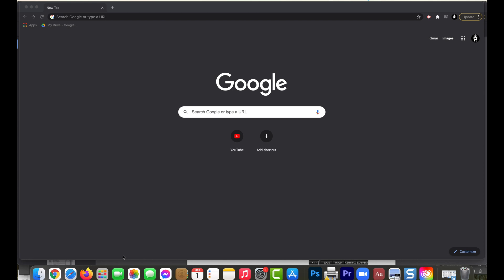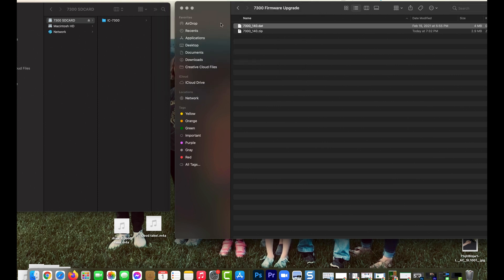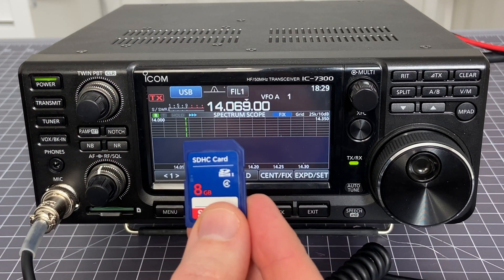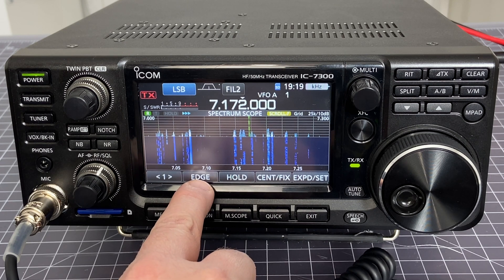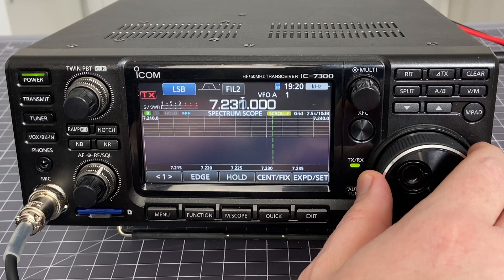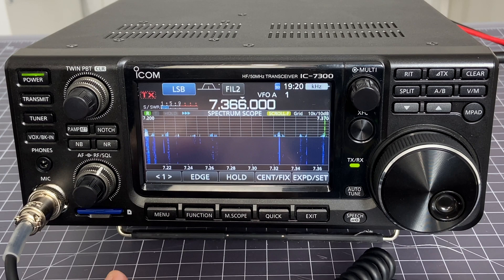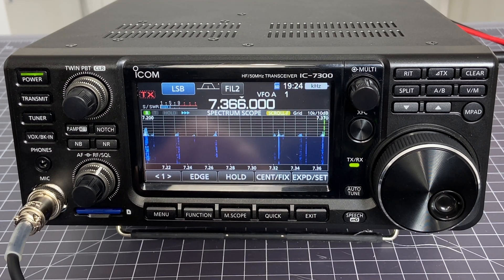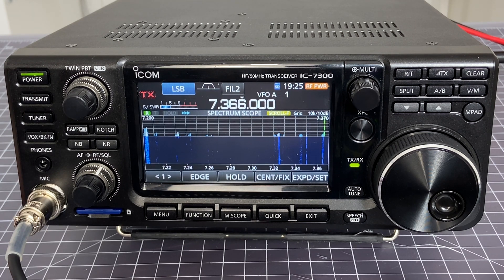Icom IC-7300 Firmware Upgrade V1.40 (Feb 2021)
1:12 - Download Firmware and transfer to SD Card
3:48 - Save existing settings
5:04 - Firmware Update
6:39 - New Features Review

Sweet new features! At the end of February 2021, Icom released v 1.40 Firmware for the Icom IC-7300. It is FANTASTIC!